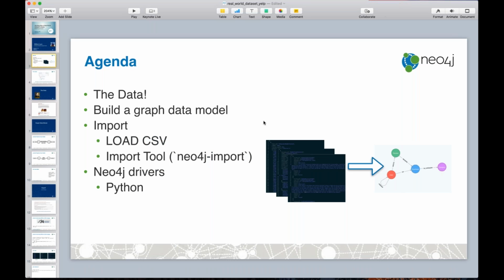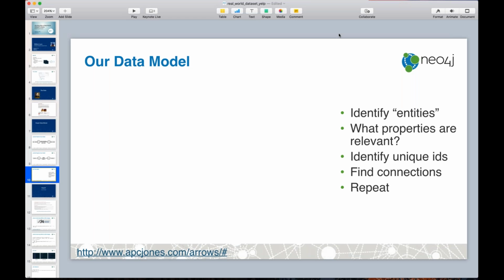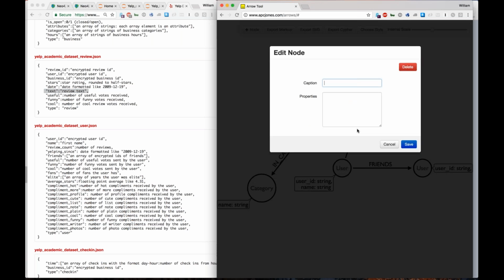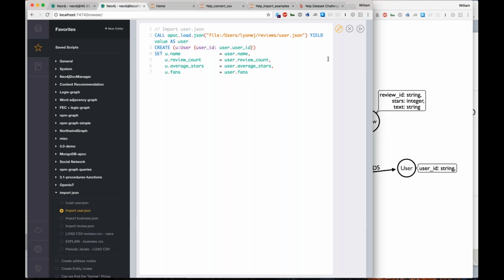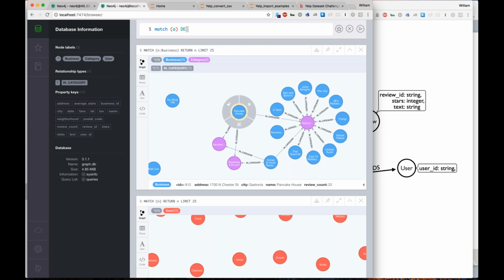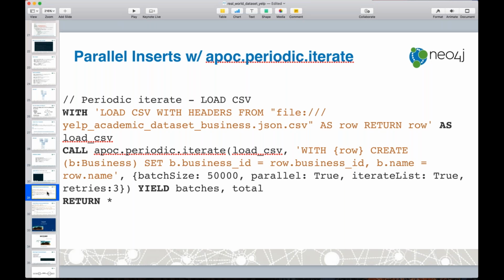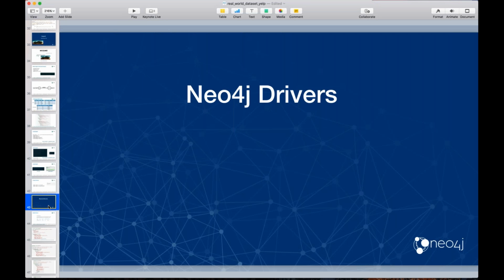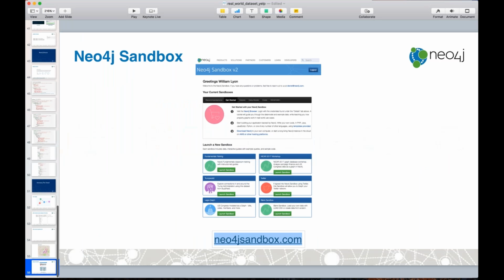Working With a Real-World Dataset in Neo4j - Import and Modeling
William Lyon, Developer Relations Engineer, Neo4j:This webinar will cover how to work with a real world dataset in Neo4j, with a focus on how to build a graph from an existing dataset (in this case a series of JSON files). We will explore how to performantly import the data into Neo4j - both in the case of an initial import and scaling writes for your graph application. We will demonstrate different approaches for data import (neo4j-import, LOAD CSV, and using the official Neo4j drivers), and discuss when it makes to use each import technique. If you've ever asked these questions, then this webinar is for you!

- How do I design a property graph model for my domain?
- How do I use the official Neo4j drivers?
- How can I deal with concurrent writes to Neo4j?
- How can I import JSON into Neo4j?